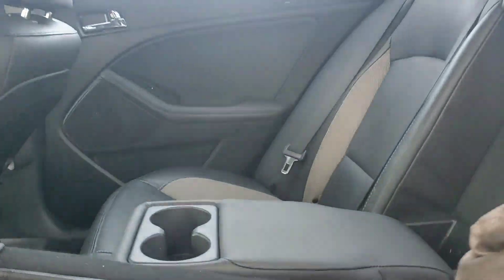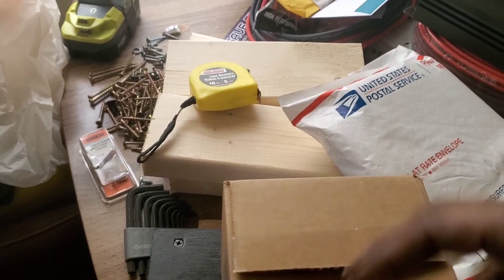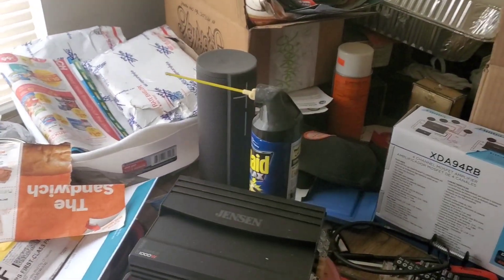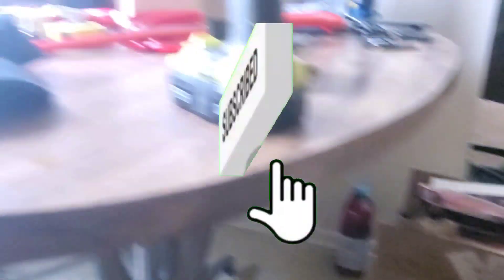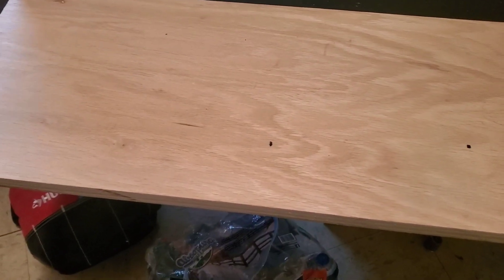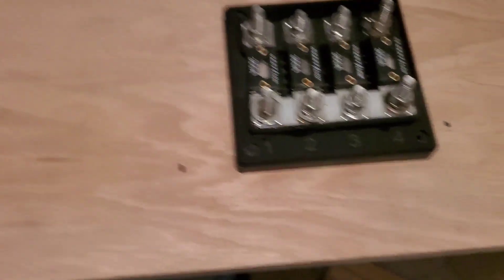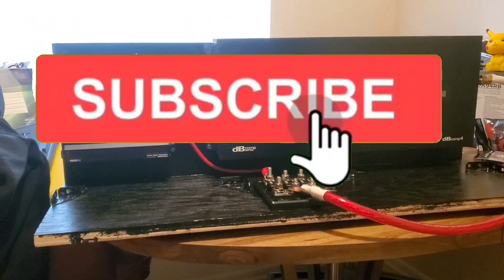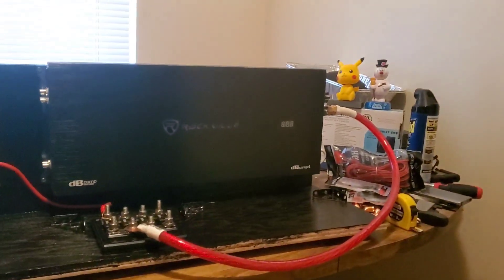Rockville dbcomp4/Jensen XDA94RB Amp Rack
building a new amp rack for both amps and batteries.